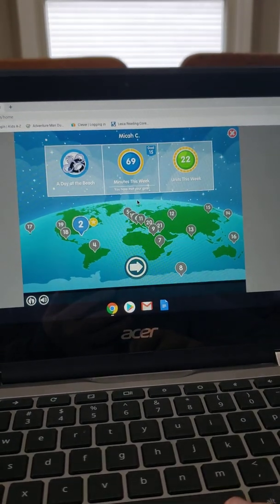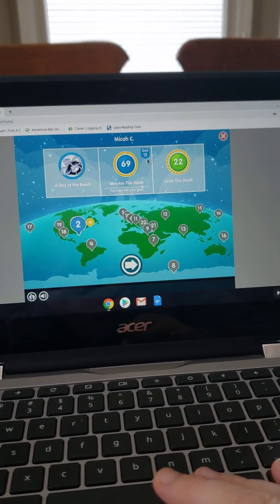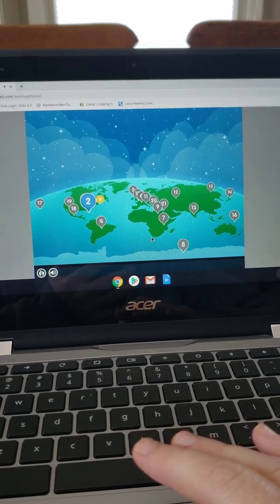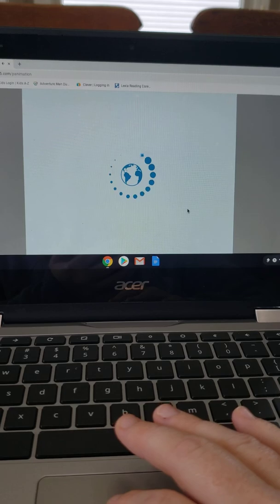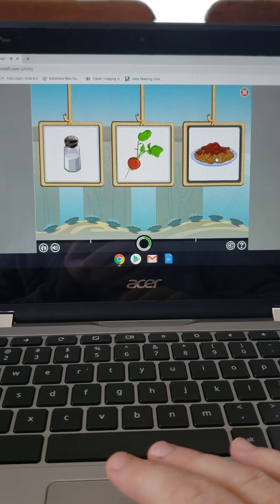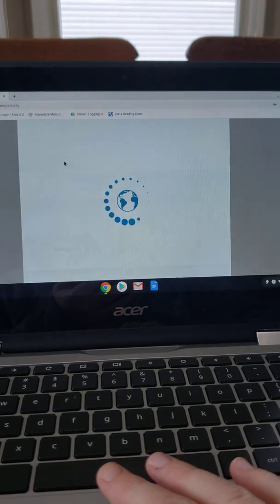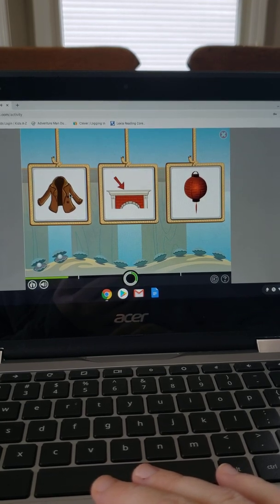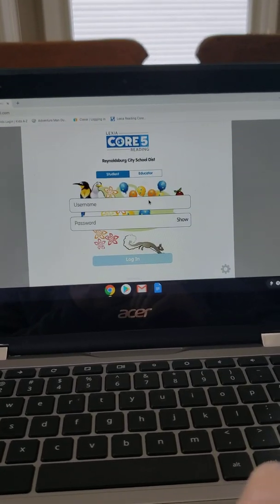How to Navigate Lexia Core 5